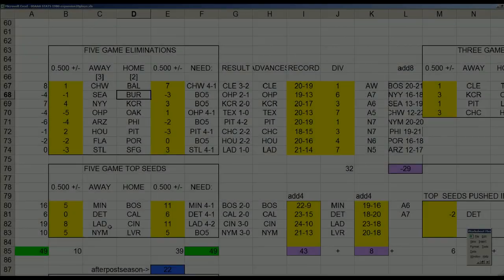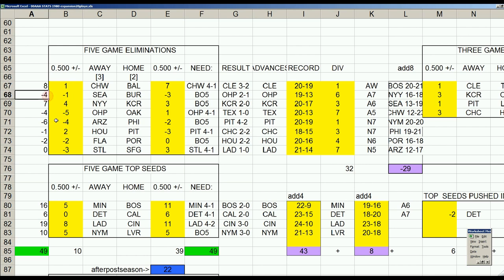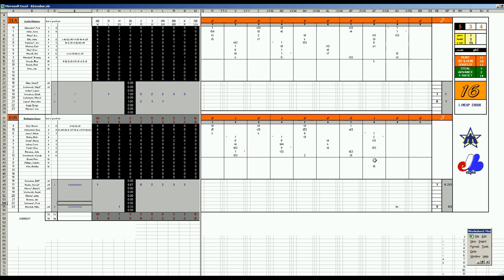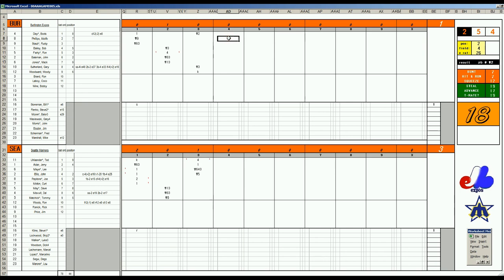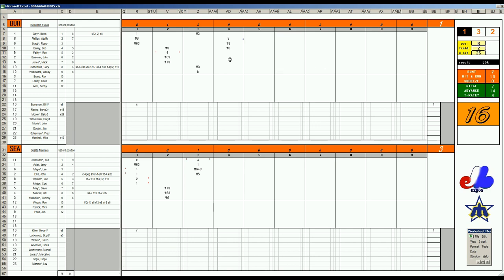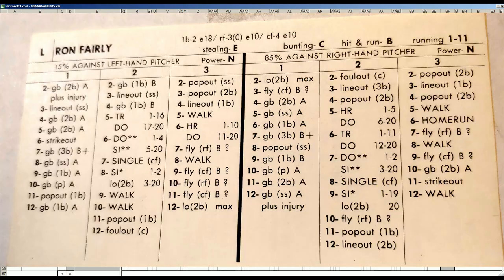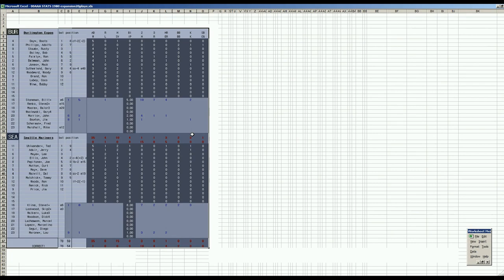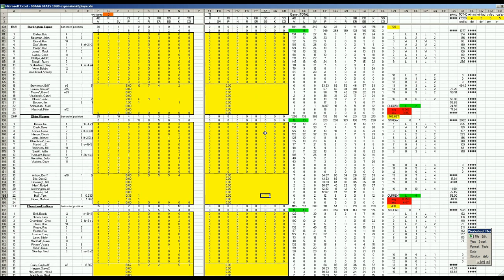Strat-O-Matic Baseball EXCEL 1969-72 Game 558 Expos at Mariners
Here is a game between the Expos and Mariners.